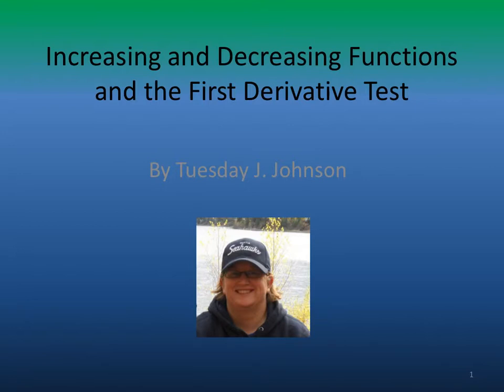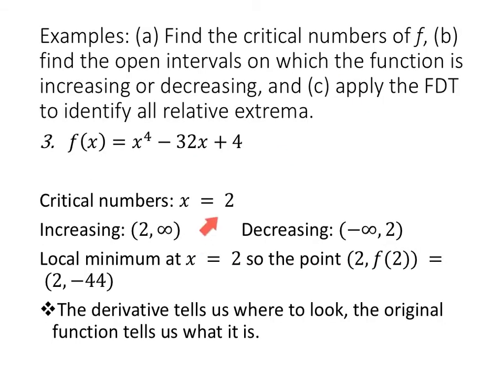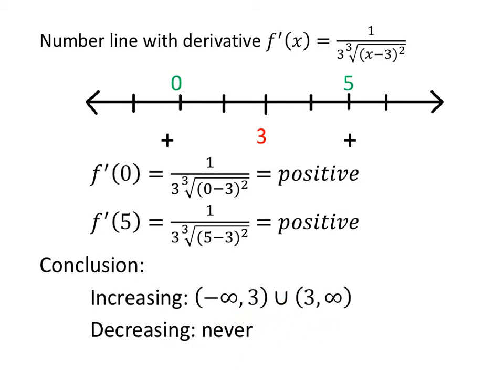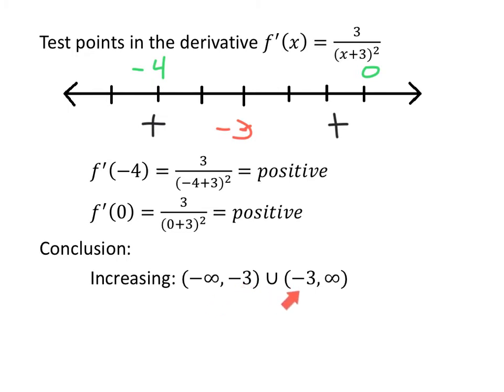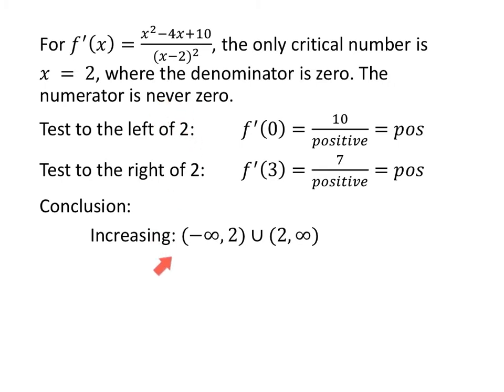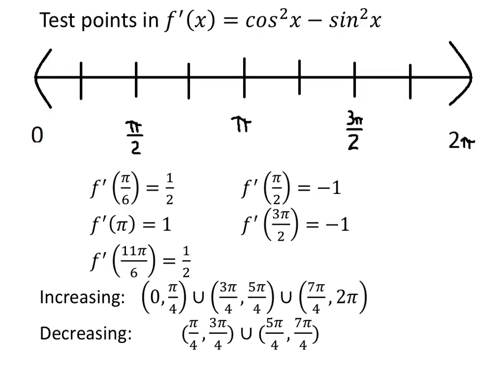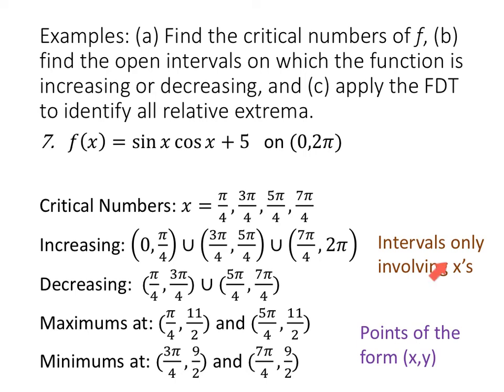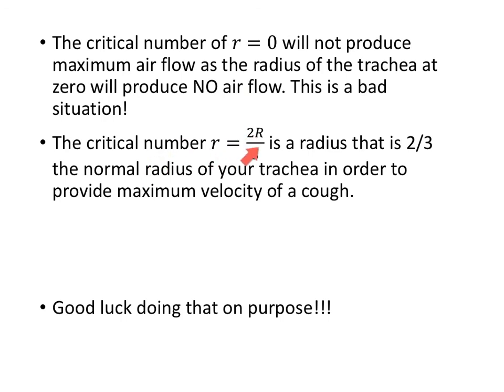1411 Sec 3.3 Increasing and Decreasing Functions Part 2